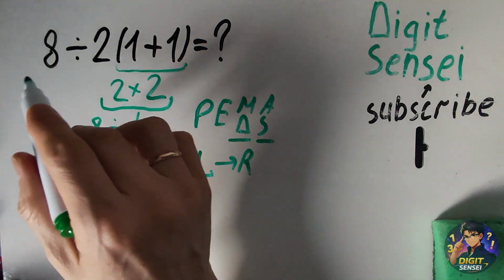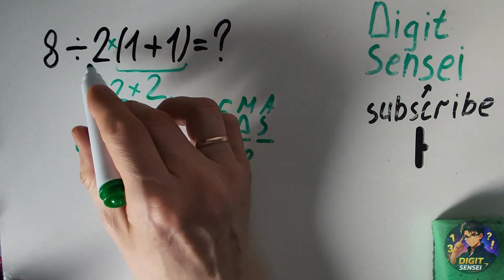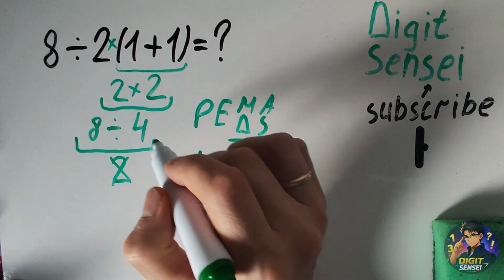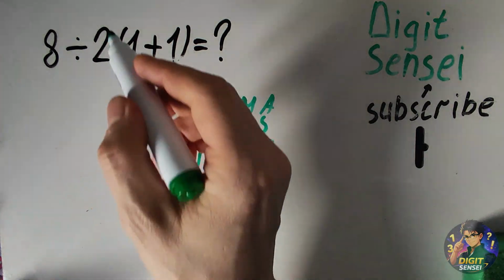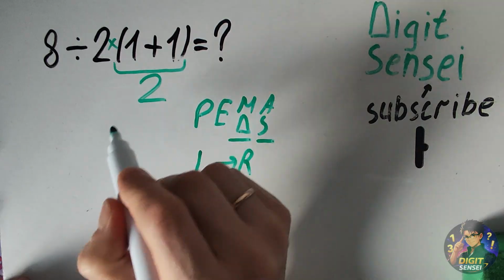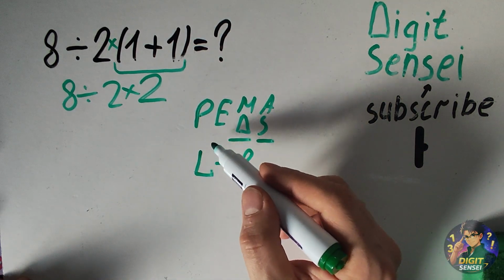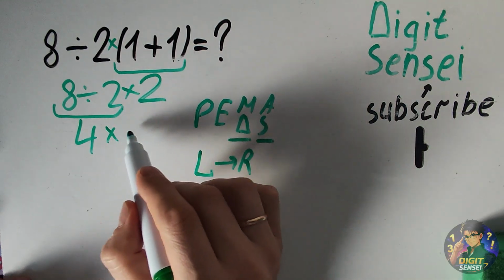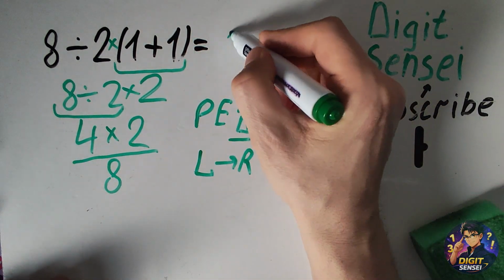Only 1% Can Solve This Math Problem!